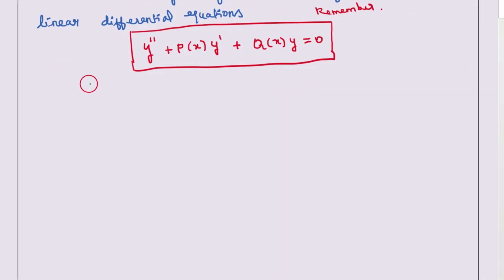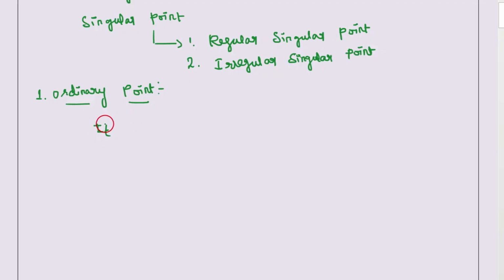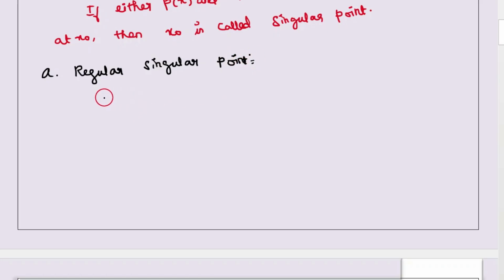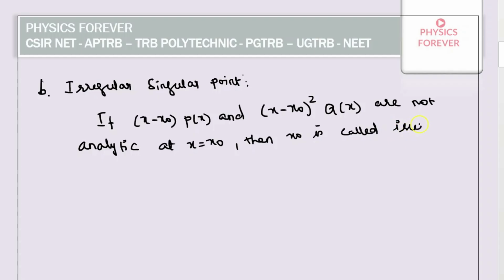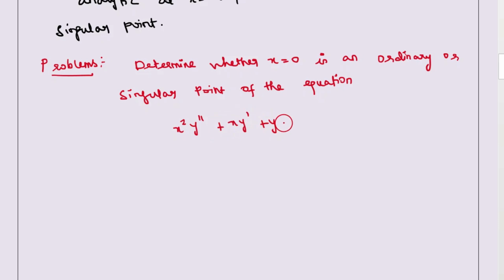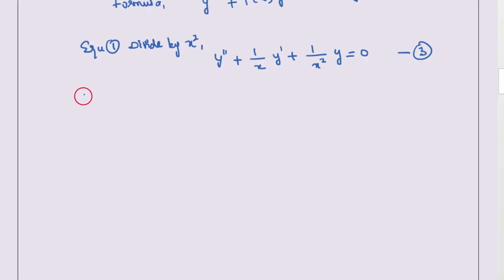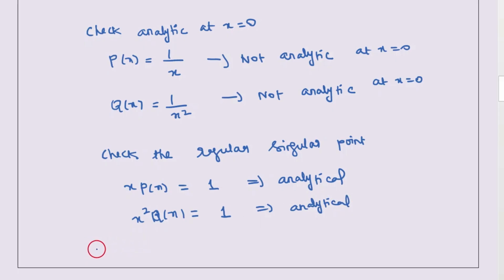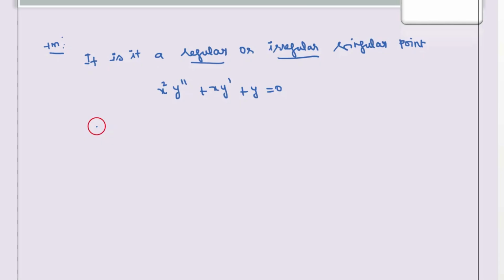Singular Points I Ordinary I Regular I Irregular I Points I PGTRB I PHYSICS I NEET I TAMIL I PART-07